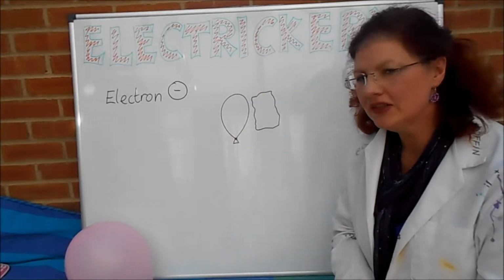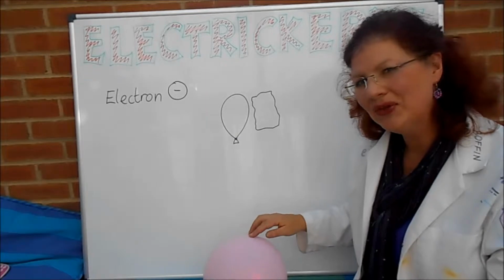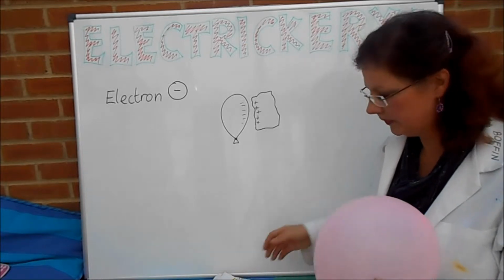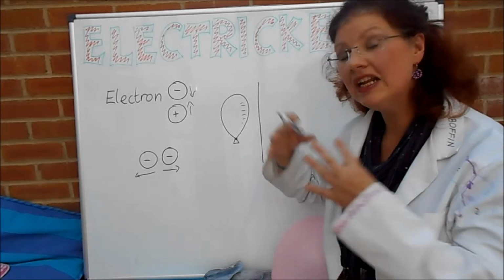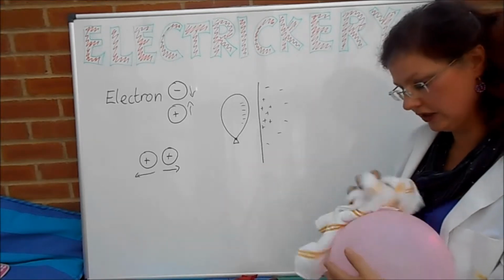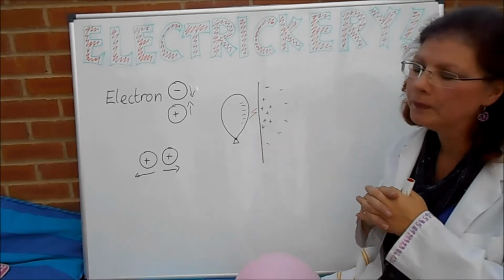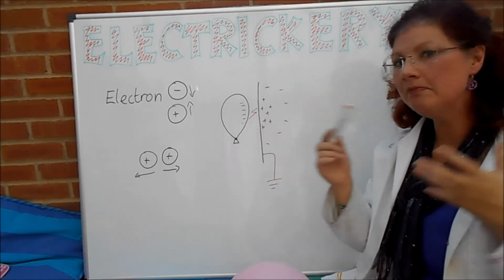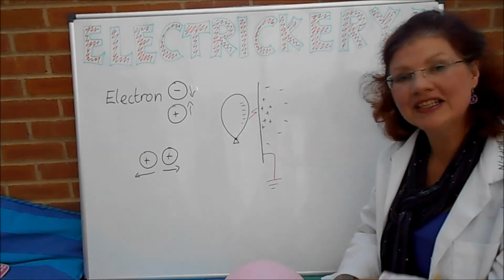Electricity 11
Fun with static electricity (and some proper physics too)